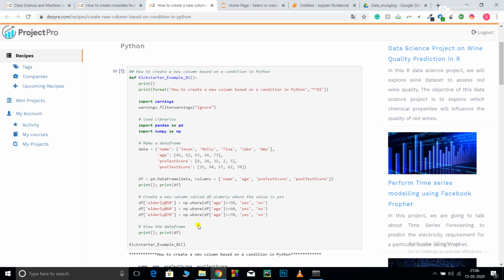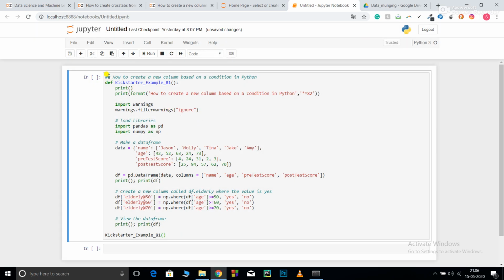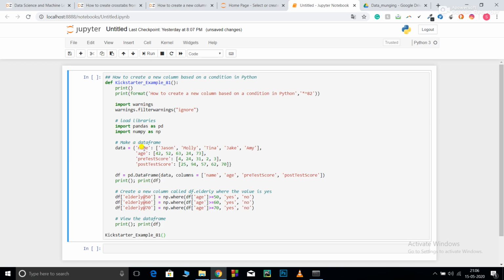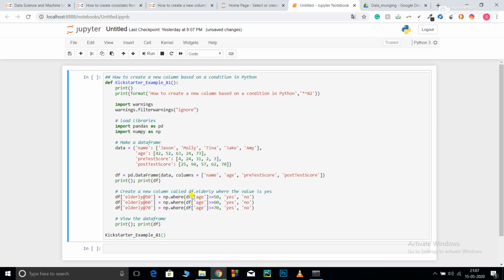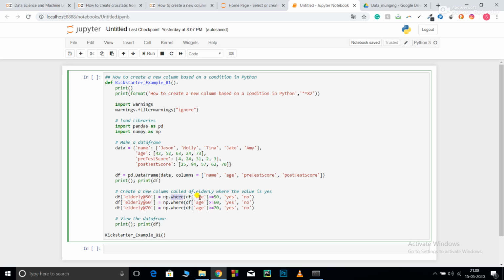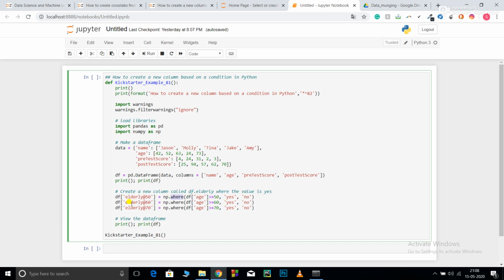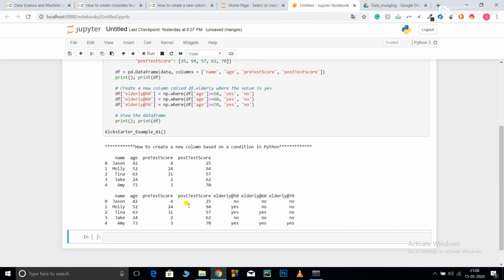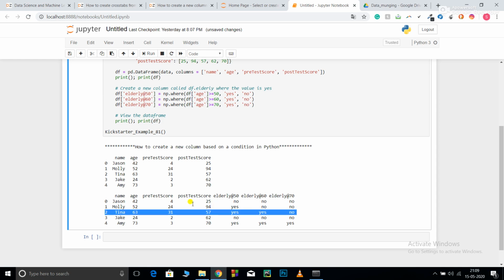How to create a new column based on a particular condition in Python?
To view more free Data Science code recipes, visit us

Feature engineering plays a crucial role while building a Machine Learning model by using the existing features of the dataset to create new features that help a machine learning model perform better. This video will teach you how to create a new column based on a particular condition in Python.